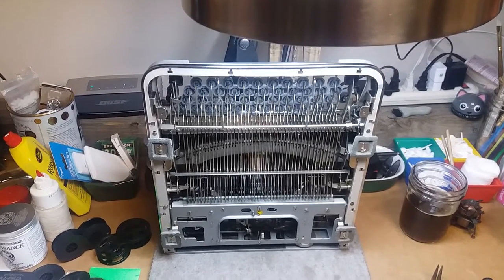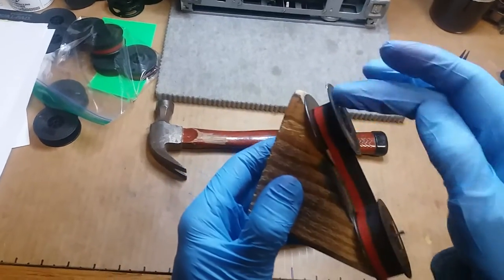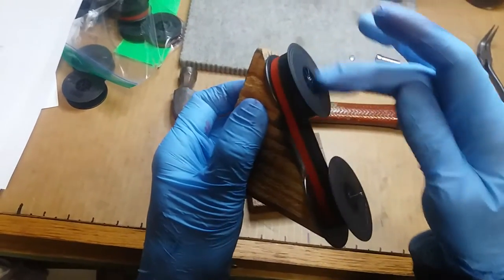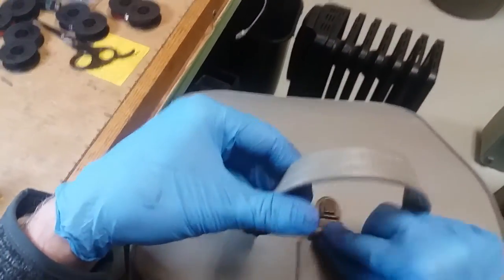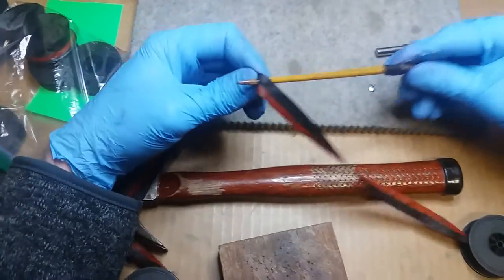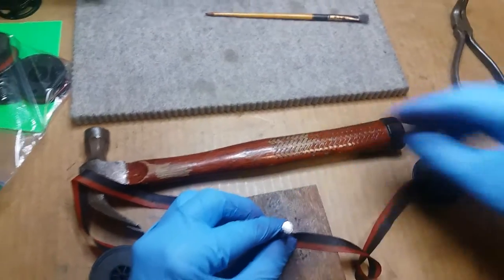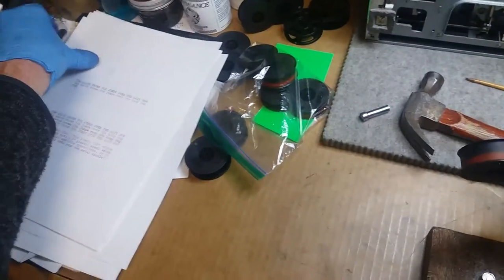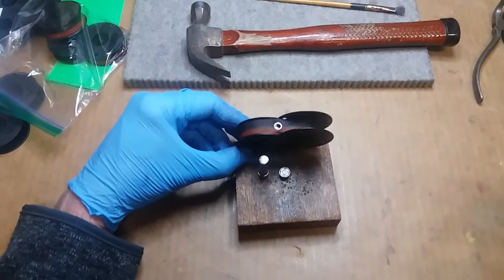SHOP TALK!! How to install an eyelet / grommet on a typewriter ribbon WITH A HAMMER!!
Just doing a little ribbon work...